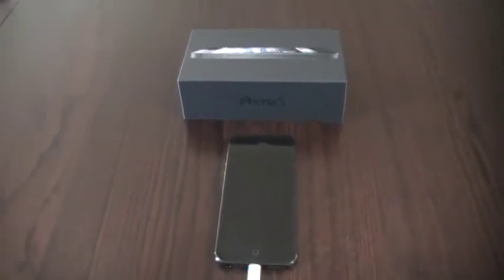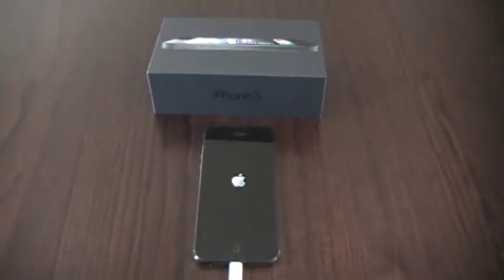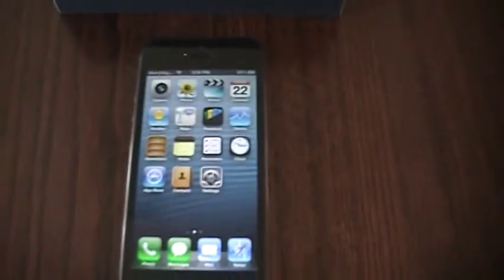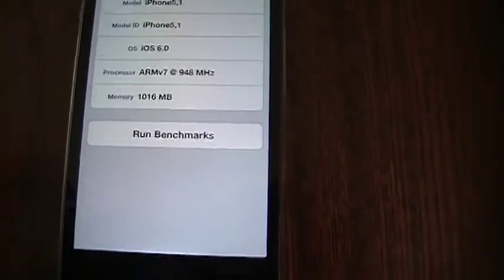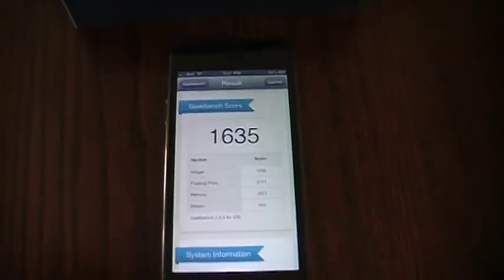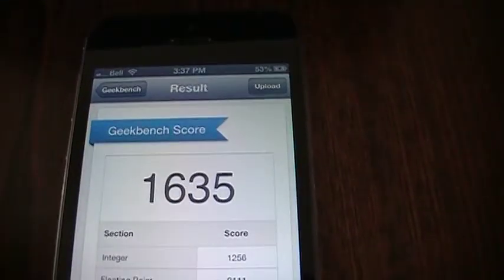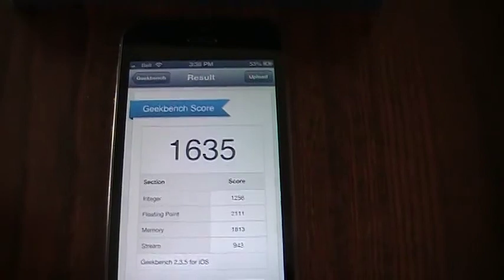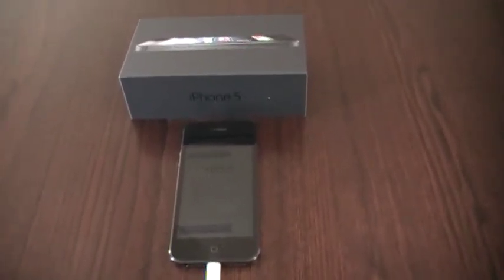iPhone 5 Benchmarking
A benchmark of the brand new official iPhone 5 with Geekbench.